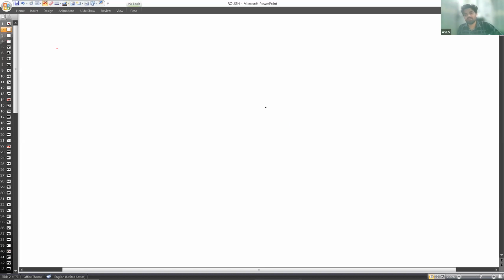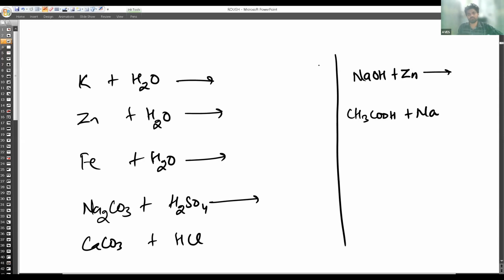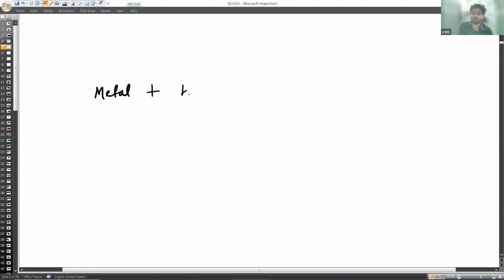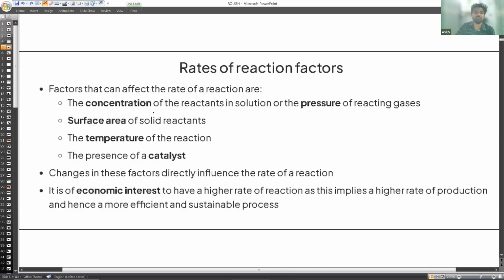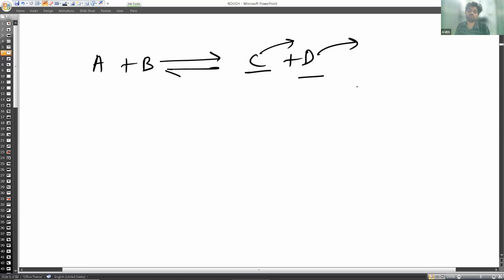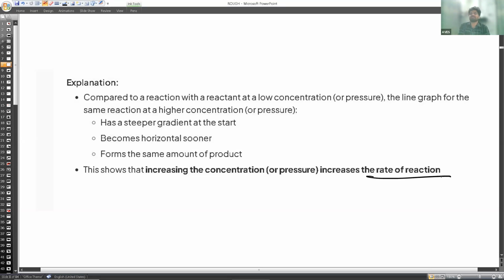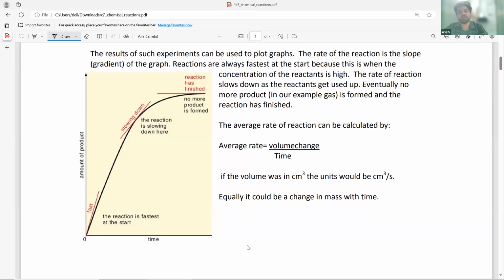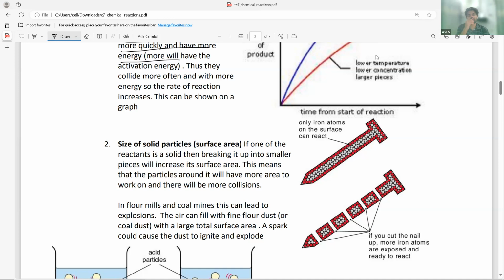Learnivio | Chemistry Lect Nabeel Osman Ghani 8th Chemistry 22-07-2024